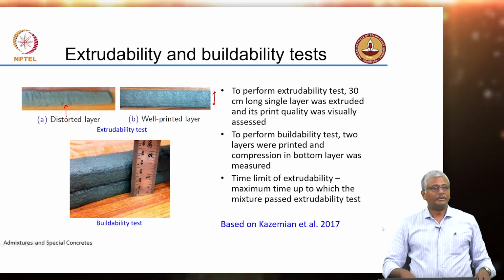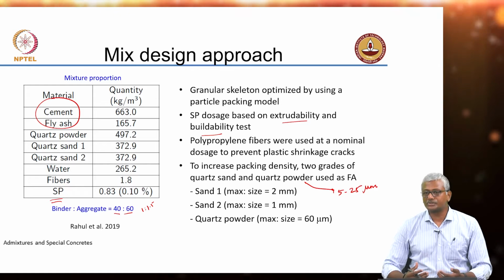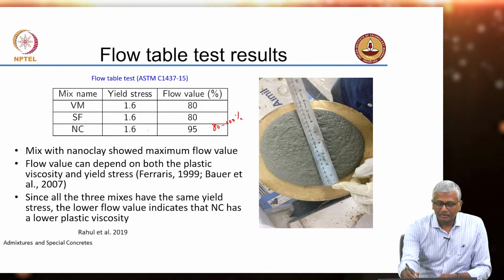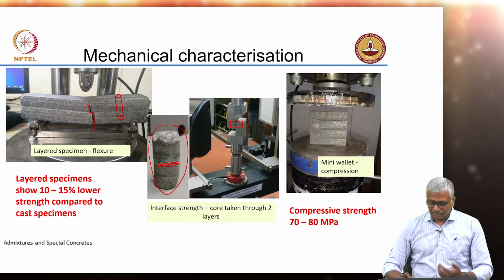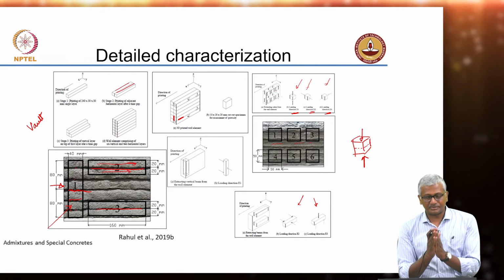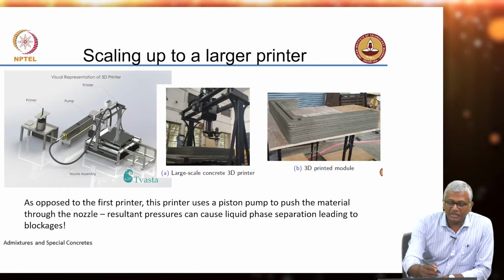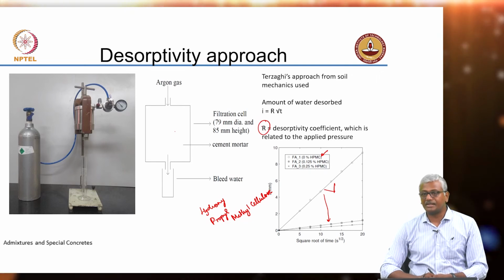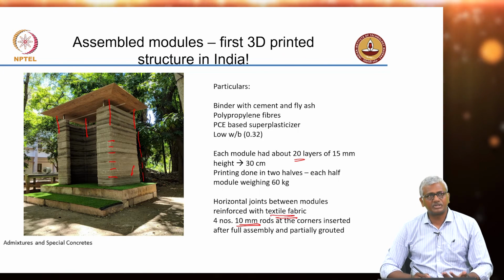#75 Special Concretes | Concrete for 3D Printing | Mix Design Approach | Admixtures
This lecture delves into the mix design approach for 3D printing concrete, focusing on achieving robustness and optimizing the use of admixtures. It explores the concept of robustness, defining it as the ability of a mix to maintain desired properties despite variations in material proportions or processing conditions. The lecture presents a study that investigated the influence of superplasticizer dosage on the robustness of 3D printed concrete, examining the impact on yield stress development, buildability, and structural performance.